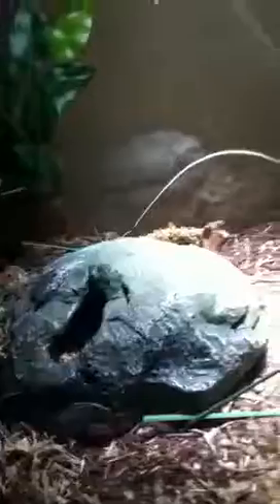New look on reptiles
I have this whole new theory on reptiles